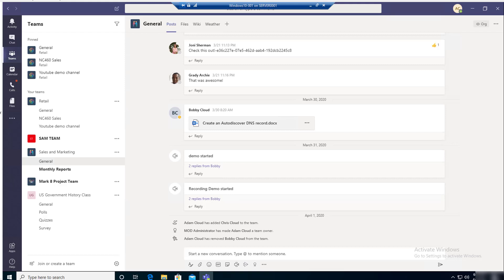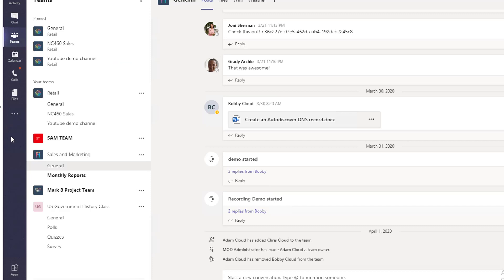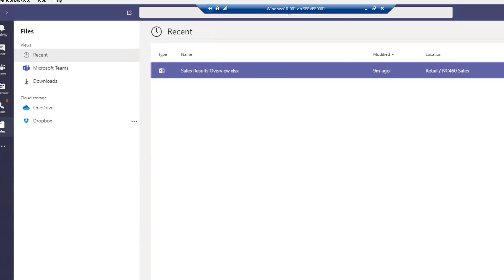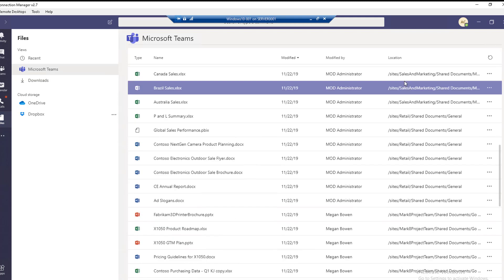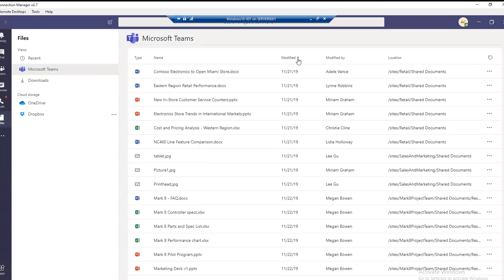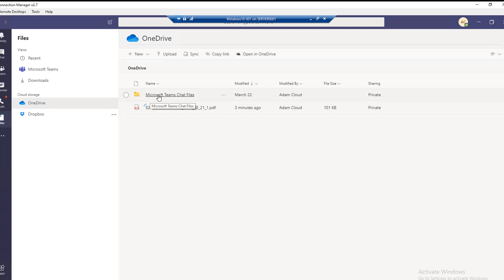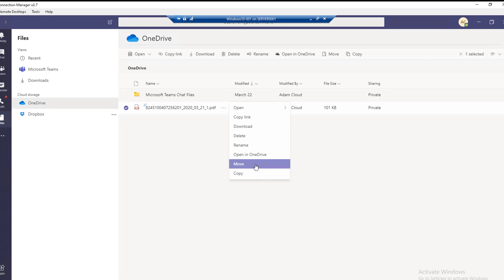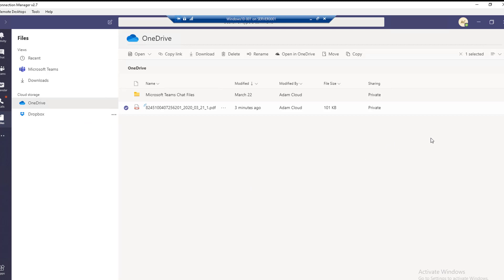How to access OneDrive files from Microsoft Teams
you can access files from OneDrive with Teams desktop app or Teams browser. here's how...